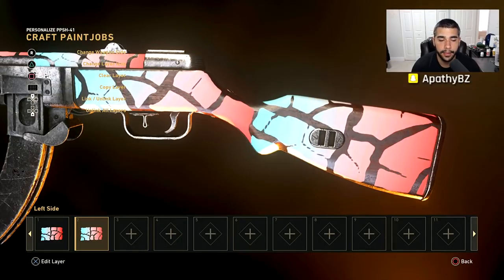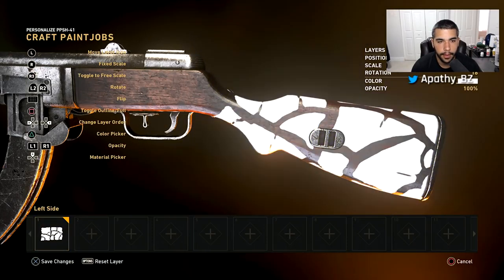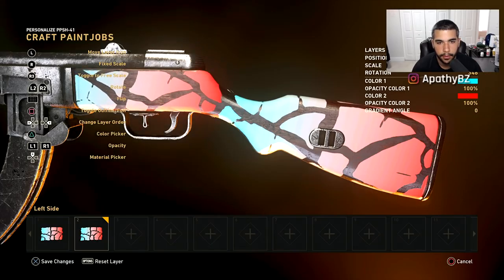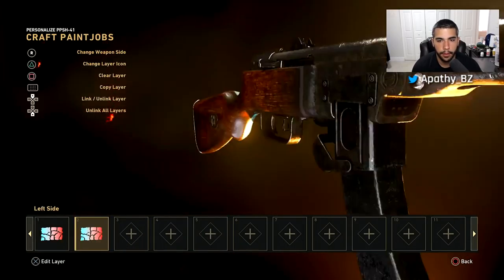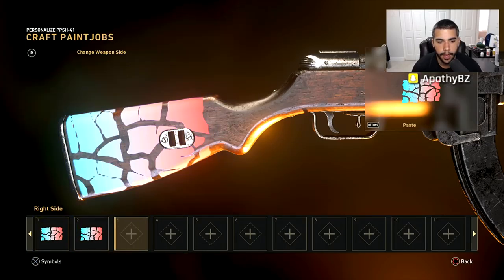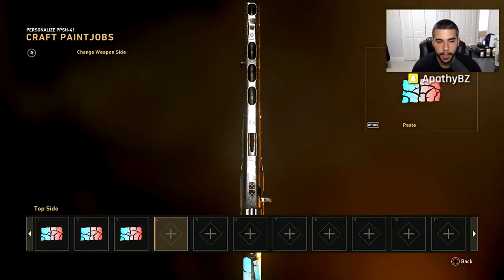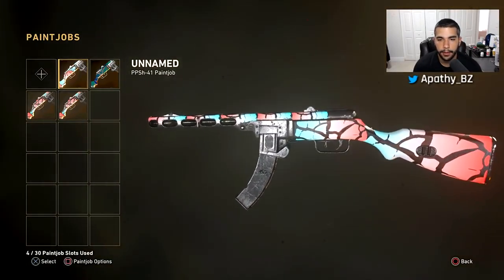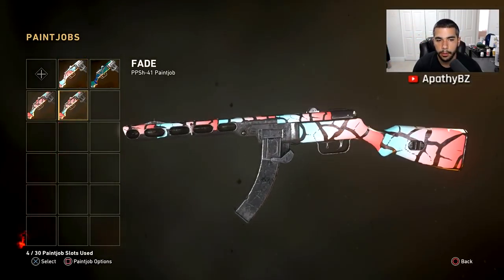Apathys Red and Blue Fade Paint Job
The famous Apathy camo lol, hope you guys enjoy it :)
➤Apathy Bracelets(New) -